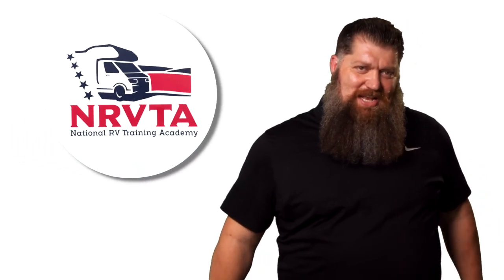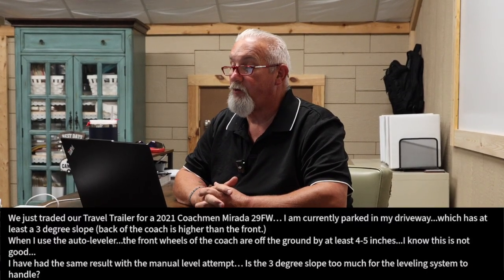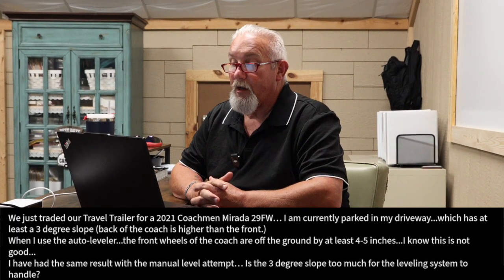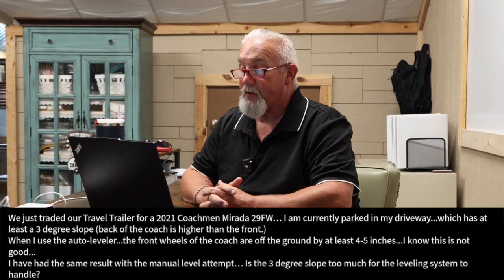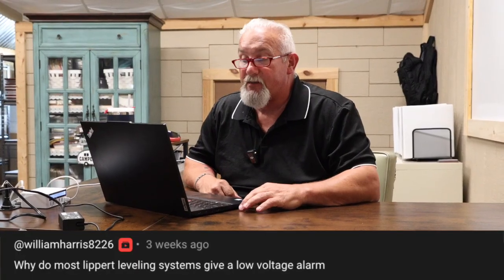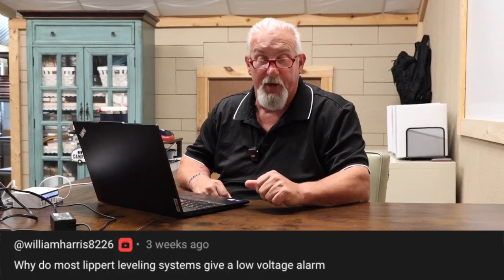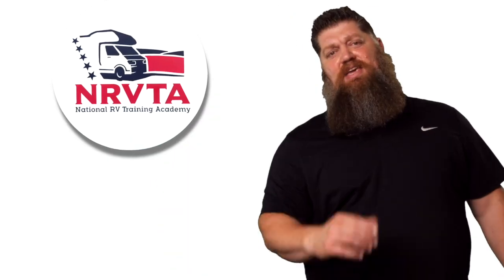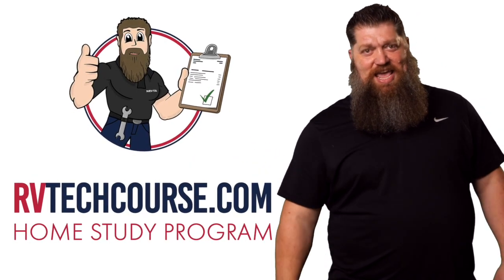RV Q&A: Brian Responds to Viewer Comments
RV Q&A: Brian Responds to Viewer Comments.  Got questions about your RV’s Lippert (LCI) leveling system? You’re not alone! In this Tech Tip Tuesday, Brian Henson, Director of Curriculum & Instructors at the National RV Training Academy (NRVTA), answers TWO real questions from RV owners:

Question 1: What should you do if your RV auto-leveling system lifts your wheels off the ground on a sloped driveway?
Question 2: Why do Lippert leveling systems often give a low voltage warning—and how can you fix it?

Brian explains why it’s not always bad for wheels to be off the ground (as long as axles are supported), and he shares how to troubleshoot low voltage issues by checking your batteries, using a load tester, and relying on your converter when needed.

NRVTA is the largest hands-on RV training academy in America, helping RV owners and professionals learn how to repair, inspect, and maintain their rigs with confidence.

Chapters:
00:00 Intro
01:05 Question 1 – Wheels off the ground on a slope
03:40 Question 2 – Lippert low voltage warning
06:30 Final thoughts